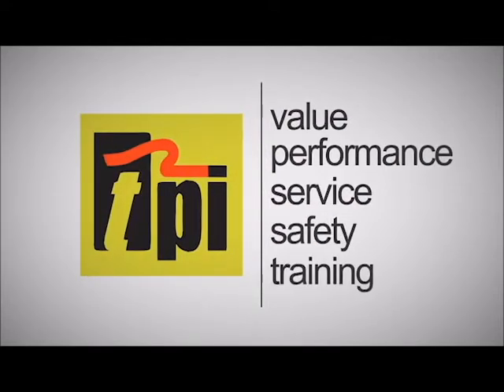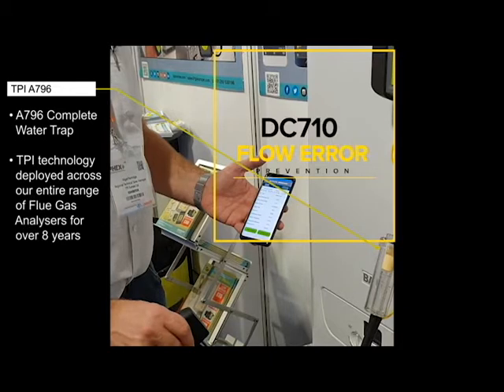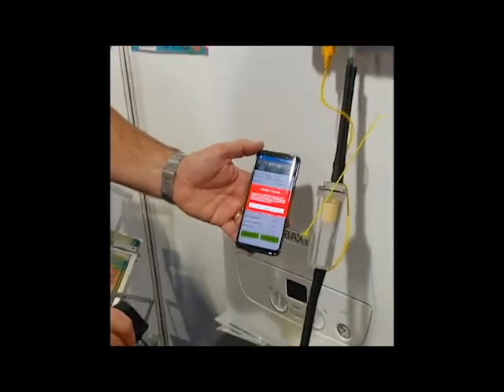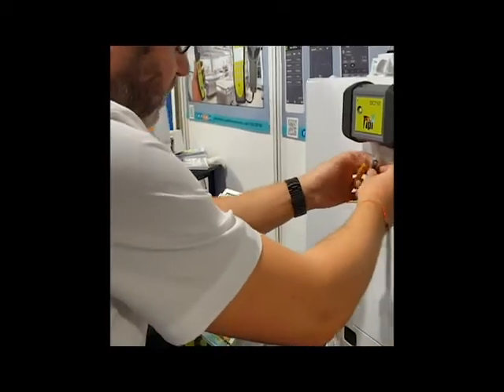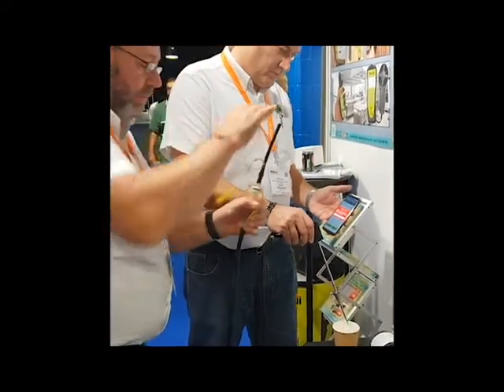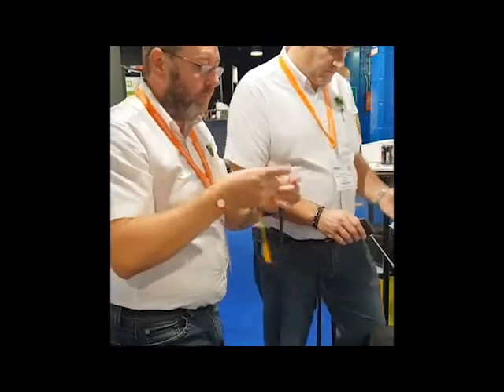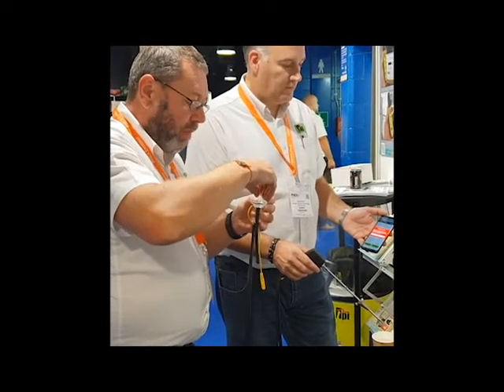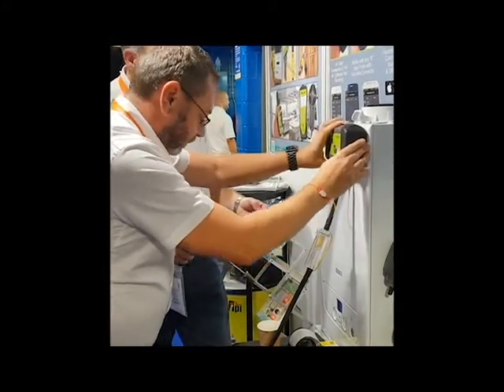Water Stop Filter System with the TPI DC710 Flue Gas Analyser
In this short video we are going to show you how effectively the Water Stop Filter System that we’ve had in place across our complete range of FGAs for over 8 years works seamlessly with the NEW DC710.